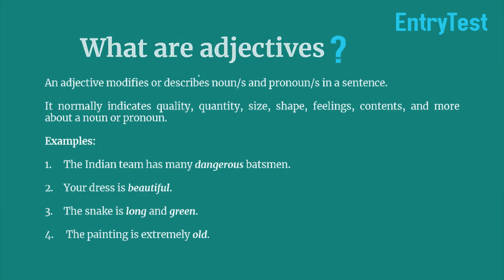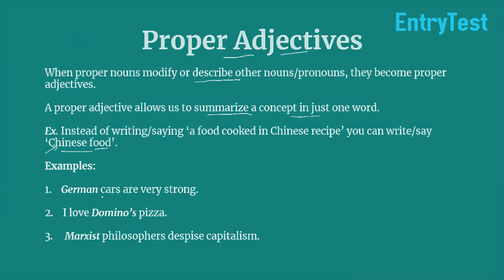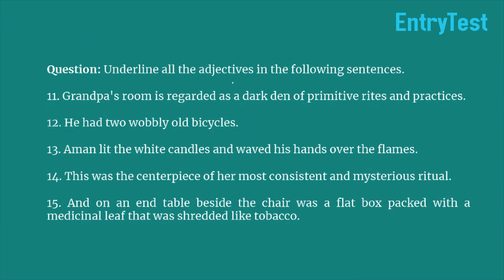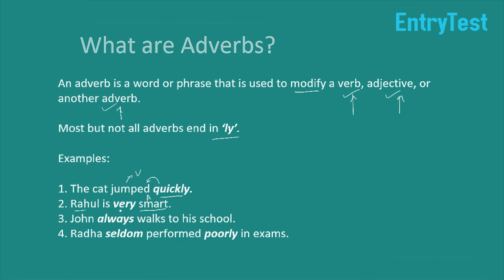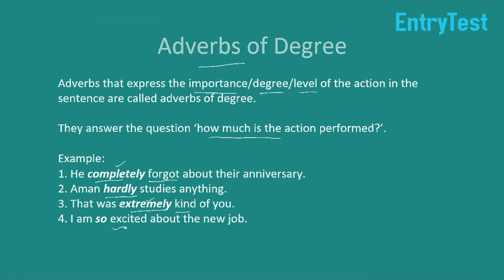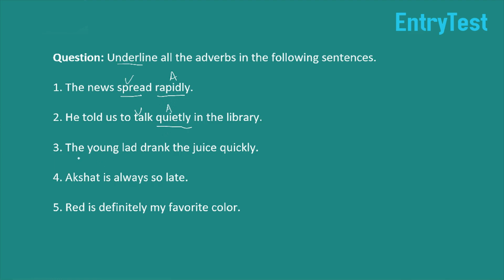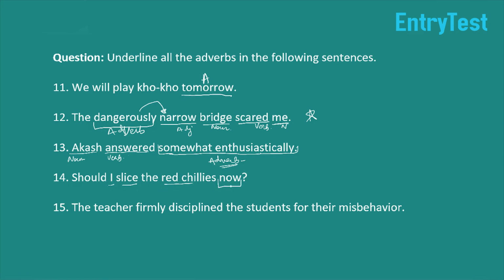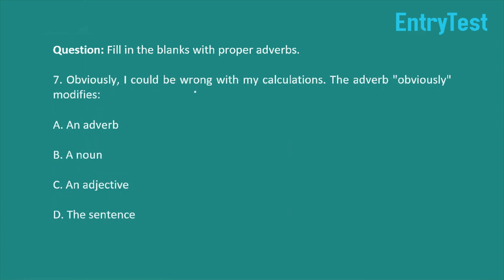Adjectives and Adverbs English Grammar for All Pakistani admission and job Tests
Adjectives and Adverbs of English Grammar for All Pakistani Tests.
گرامر پر تمام سوالات آسانی سے حل کریں
Entry Test Preparation of All Pakistani tests that include English correction or sentence improvement, Sentence Completion, or simply the Grammar as a section.
EntryTest and Employment Tests Prep Tutorial on all English Adjectives and Adverbs Rules for Spot the Error, Sentence Completion, or English Sentence Correction type of MCQs.
English Section of IBA tests for BBA, BS Social Sciences, BS Economics, CS, MBA.
SAT for Foreign university admissions.
SAT for LUMS BS and MS Admissions.
GMAT - for the verbal section.
Entry tests: Engineering  ECAT UET, BZU, PU, NFC, IUB, IBA, and all other engineering universities, and all universities and colleges offering BS and MS degrees.
NTS NAT and GAT tests.
MCAT: Medical College Admission Tests
ECAT: Engineering Colleges and Universities in Pakistan
NUST NET: Medical and Engineering Admission Test
AKU MCAT: Aga Khan University Medical Admission
UET: University of Engineering and Technology Lahore entry test
NFC, PU, BZU, Engg Entrance test.
ESE: Elementary School Educators
Employment Tests for Lecturer's Job
BS and MS admission tests in all Pakistani Universities.
Adjectives are words that describe nouns (or pronouns). "Old," "green," and "cheerful" are examples of adjectives. (It might be useful to think of adjectives as "describing words.").
An adverb is a word that can modify a verb, an adjective, or another adverb. Lots of adverbs end "-ly."